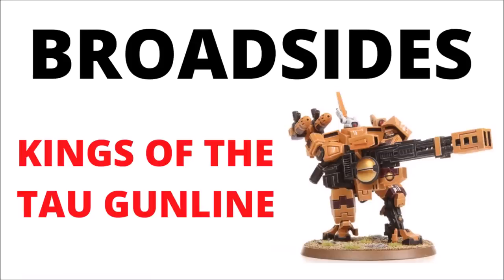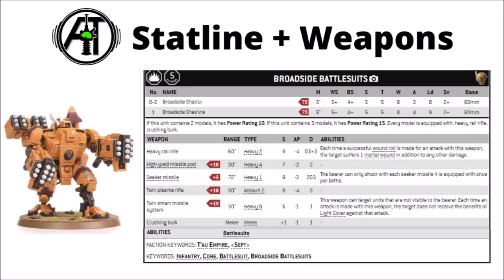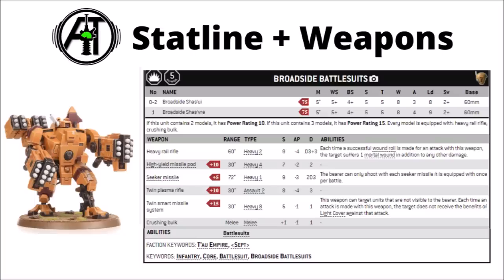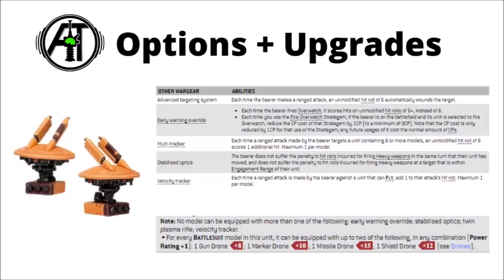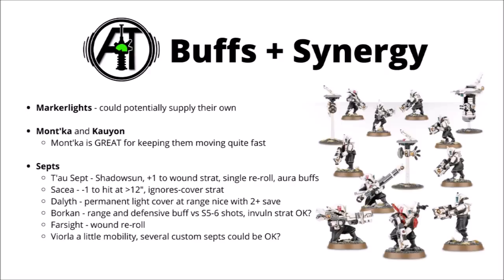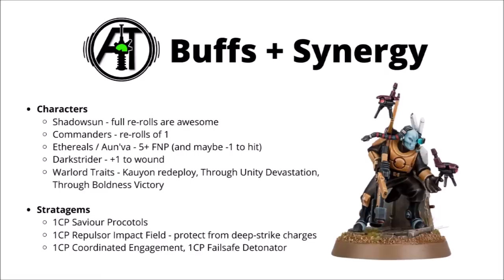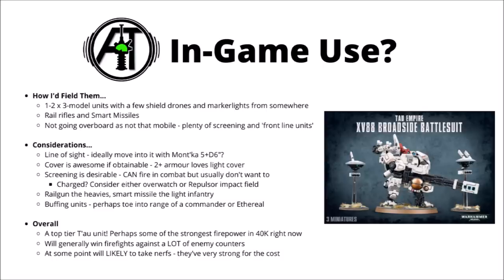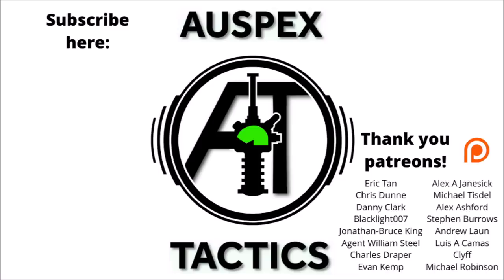Broadside Battlesuits Unit Review - King of the T'au Gunline?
Let's put some seriously heavy armour on the board and deploy the XV88 Battlesuits!

0:00 Intro
1:08 Broadsides Kit
2:47 Datasheet
6:03 Upgrades
8:25 Damage Output
9:43 Buffs and Synergy
13:38 In-Game Use